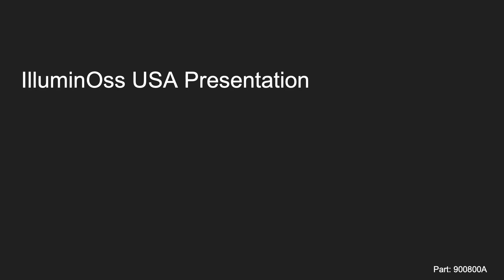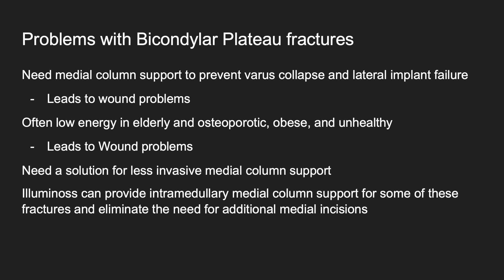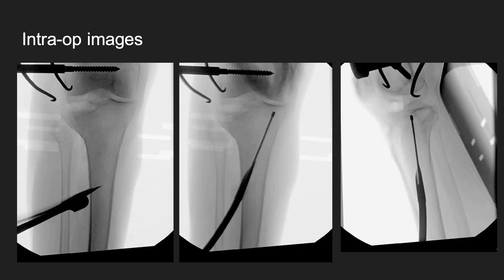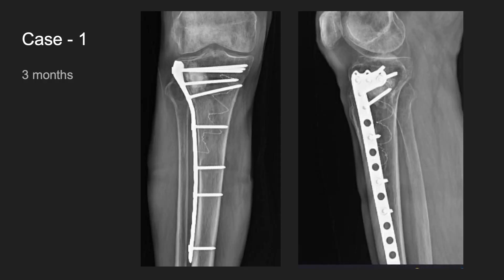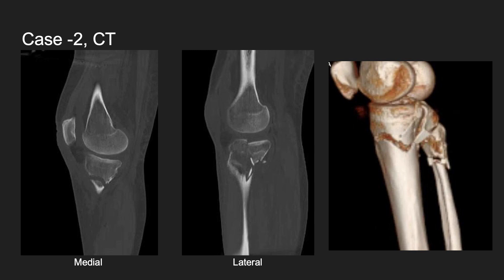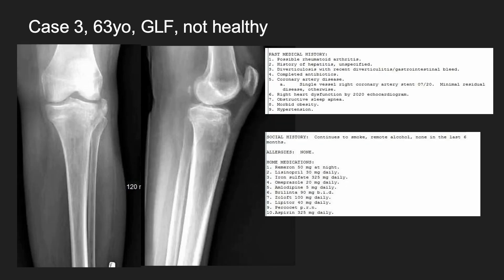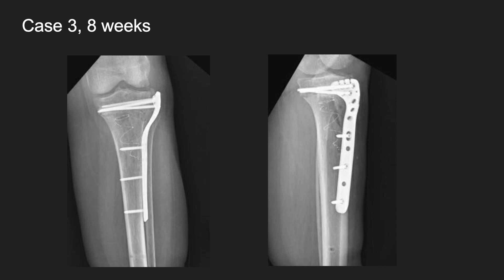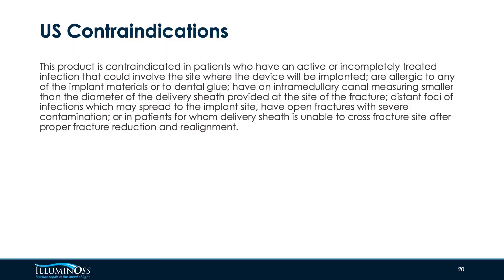The Use of IlluminOss for Medial Column Stability in Bicondylar Tibial Plateau Fractures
Dr. Hank Hutchinson discusses the use of IlluminOss for medial column stability in bicondylar tibial plateau fractures. Tibia is an approved indication in the US and may be used to provide supplemental fixation to an anatomically appropriate FDA-cleared fracture fixation system. For more detailed procedural information including Indications, Warnings, Cautions, Risks & Contraindications,